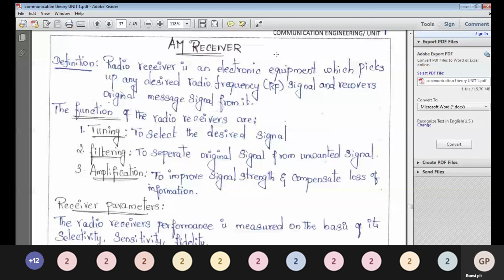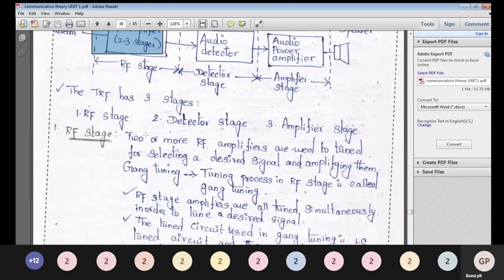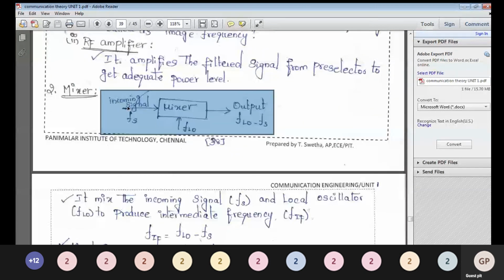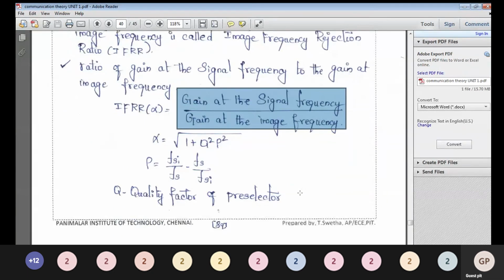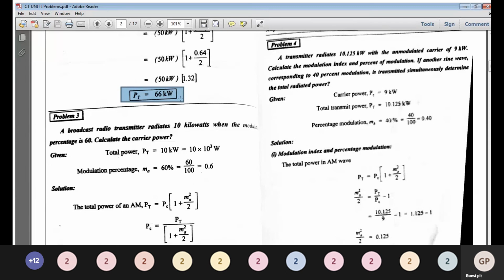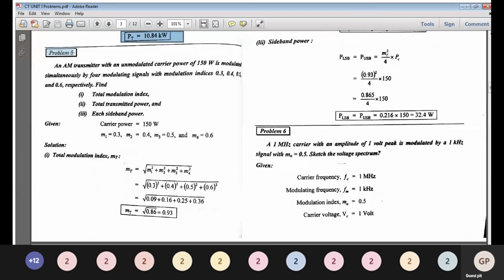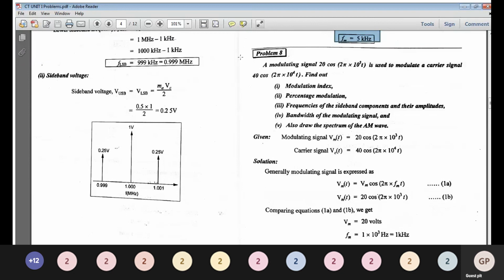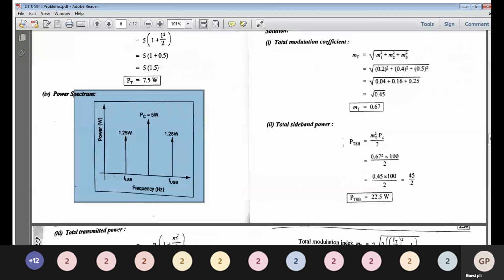PIT GATE CLASS - CT Superheterodyne